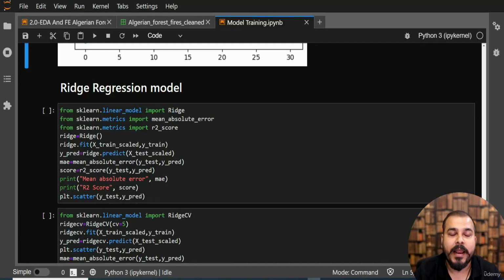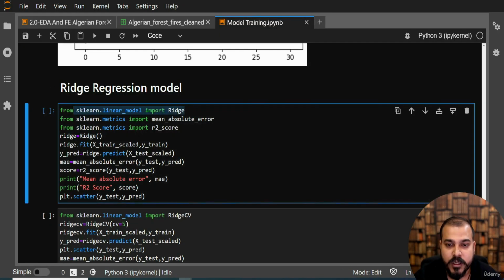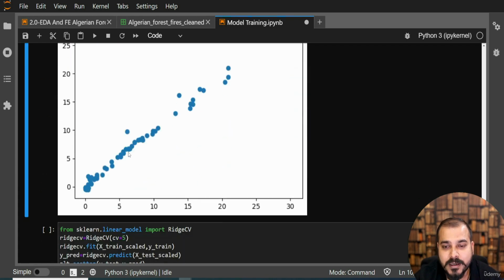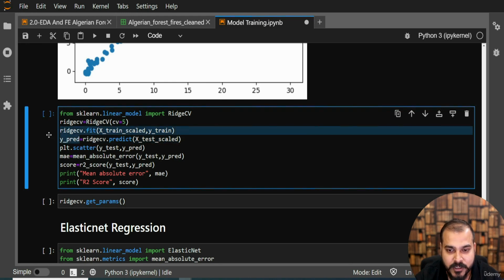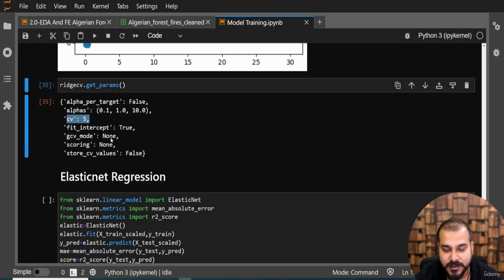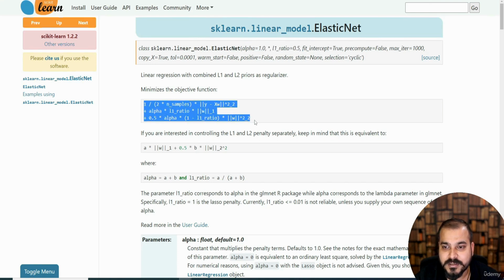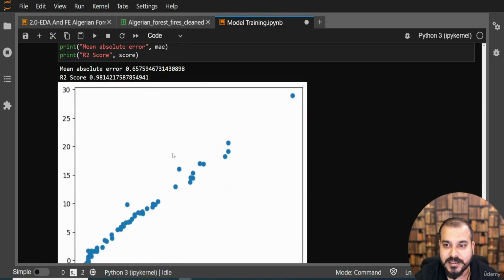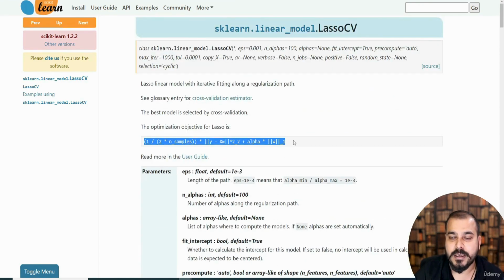67 - Model Training with Ridge and Elastic Net